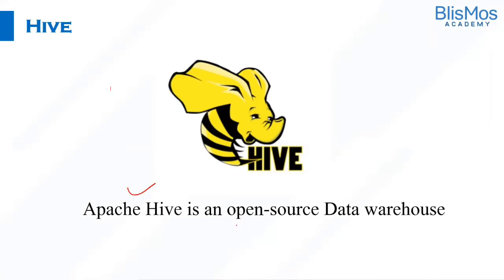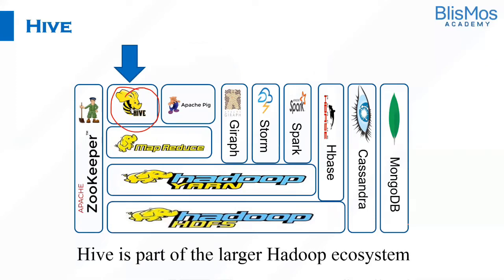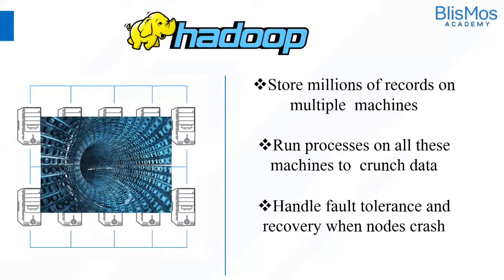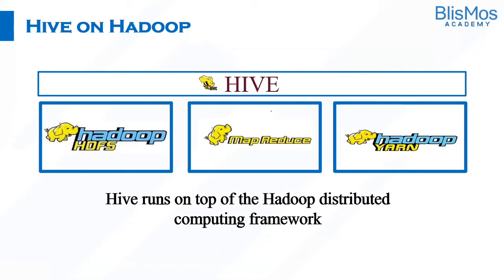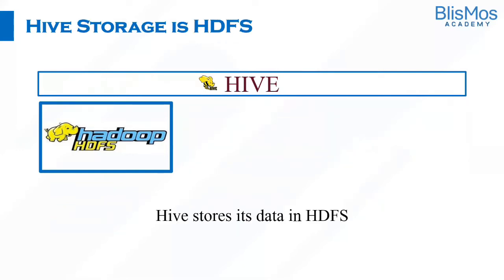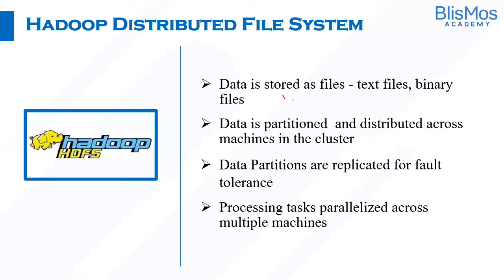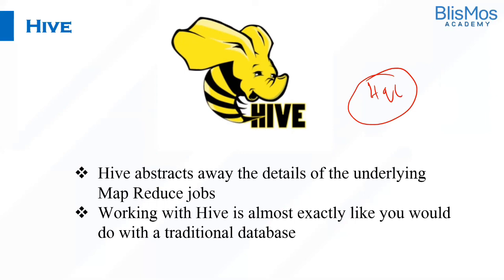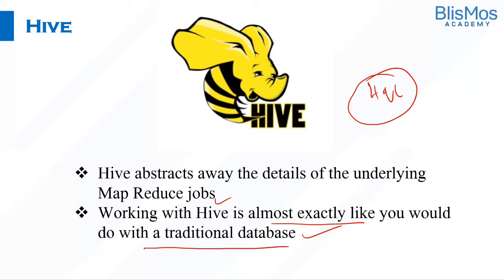What is Hive? | Hadoop | Hadoop Distributed Computing Framework | HDFS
Hive is an open-source data warehouse. Hive runs on the top of the Hadoop Distributed Computing Framework. Hive stores data in HDFS. Hive doesn't interact directly with data or files in HDFS; it goes through Map-Reduce to process it.